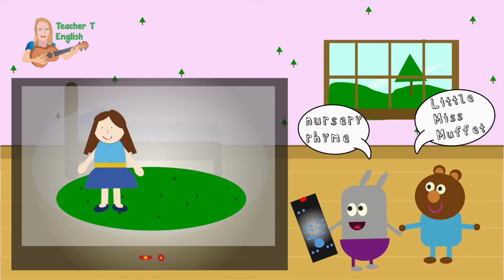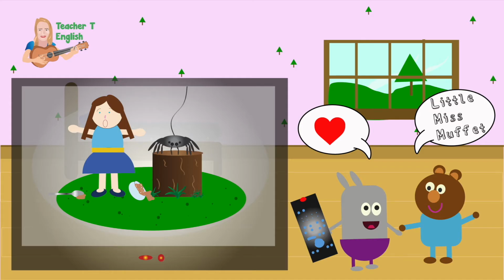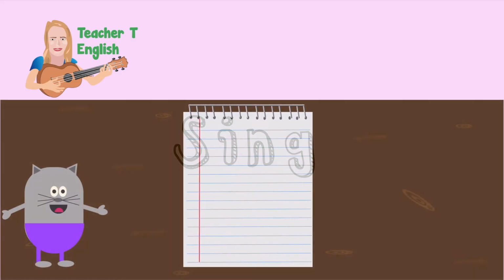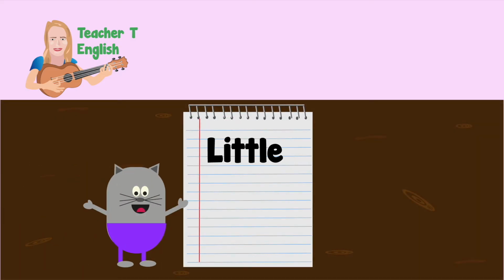Little Miss Muffet | British Nursery Rhymes | Fun & easy | watch speak listen write read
Made by an experienced Primary teacher from the UK. I currently work as a Learning Support teacher for EAL children (English as an additional language).
These videos can be adapted for a range of English levels. They support you in developing new vocabulary and learning to apply them into sentences. As well as develop listening, reading and speaking skills in English.

Just search for the channel in youtube, or click below;

Learn at home - Visit my TPT shop for great learning worksheets and activities...